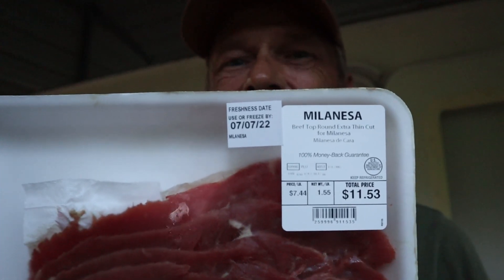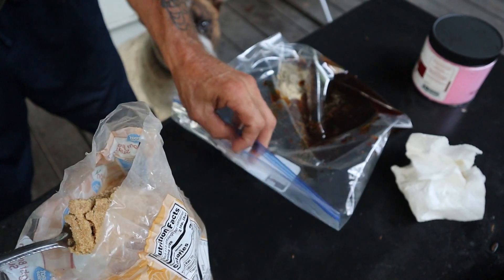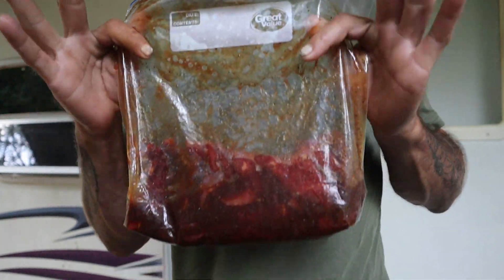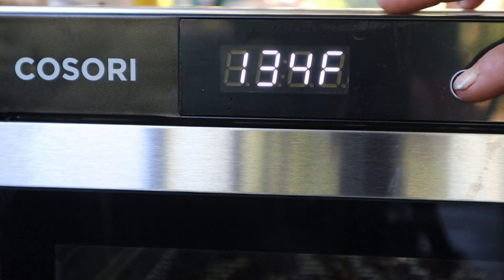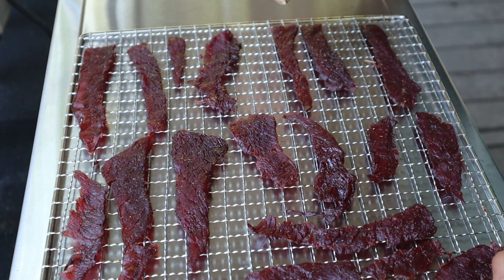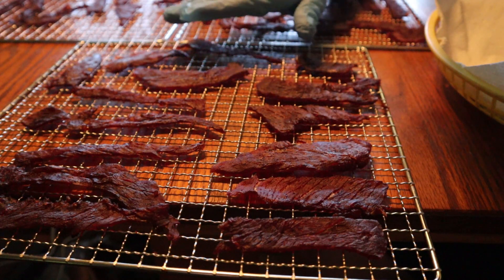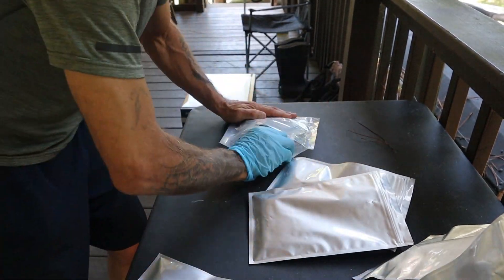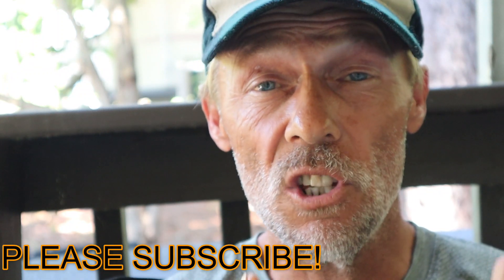SWEET KENTUCKY MOUNTAIN TERIYAKI BEEF JERKY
Join me today as I make up some delicious homemade sweet Kentucky mountain teriyaki beef jerky